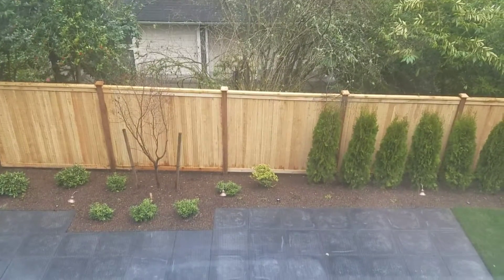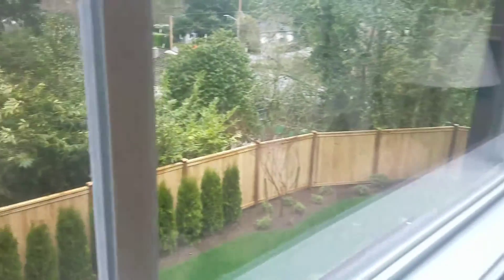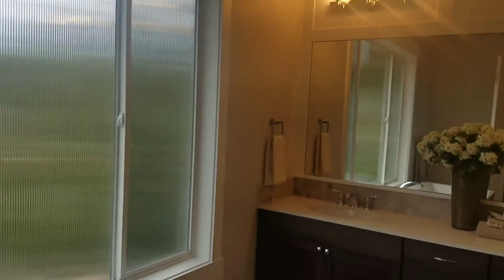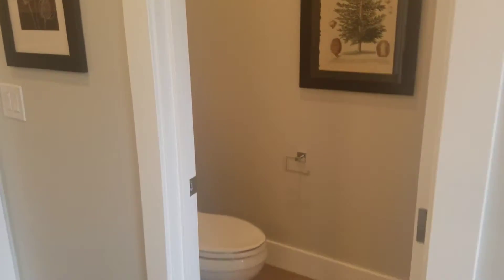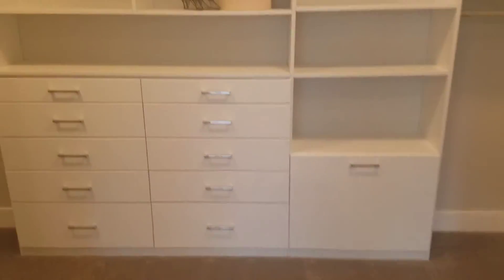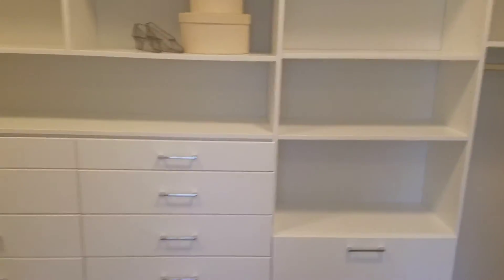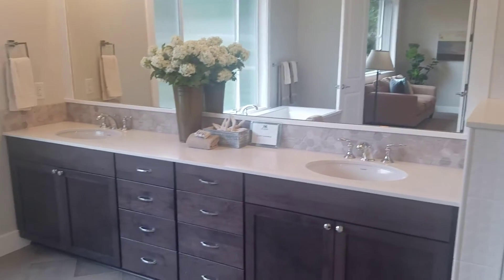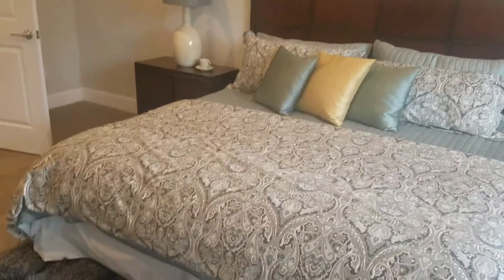2225 104th Ave SE, Bellevue (Part 2/2)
5,060 sq ft 2-Story Home, 13, 494 sq ft Lot
5 Bedrooms, 5.5 Bath, 3 Car Garage
Bellevue School District: Enatai ES, Chinook MS, Bellevue HS

JayMarc Homes Presents The Acropolis. This Home is Impressive Upon 1st Glance! Offering a Balance of Luxury and Function w/ its Soaring 10ft Ceilings, A Guest Main Floor Master & Open Great Room Concept. The Gourmet Kitchen is Dynamic w/ Expansive Entertainment Sized Granite Island Includes Sub-Zero and Wolf Appliances. Master Suite & Spa-like Bath is Perfect to Relax and Unwind, Private baths for All 4 Bedrooms Upstairs & 2 Bonus Rooms! Winner of Houzz Best in Customer Service for 2016 & 2017.